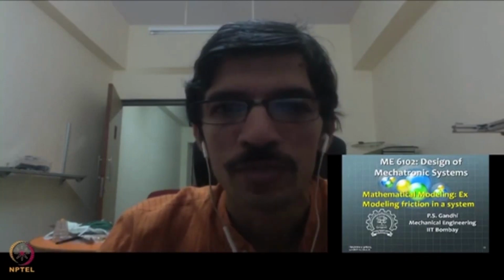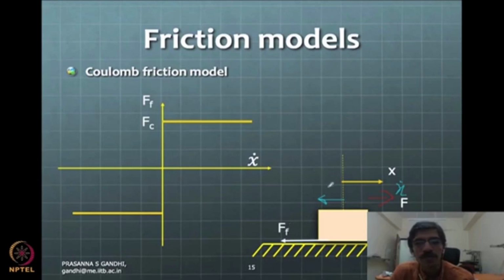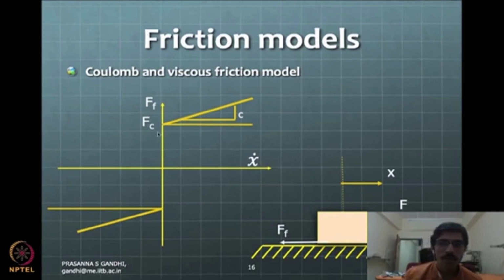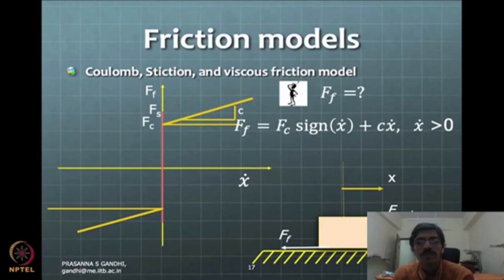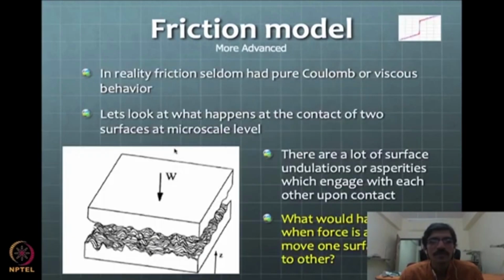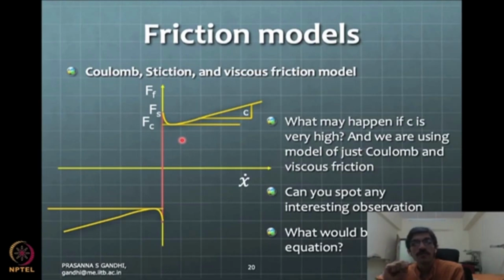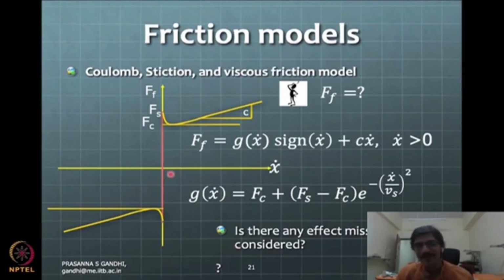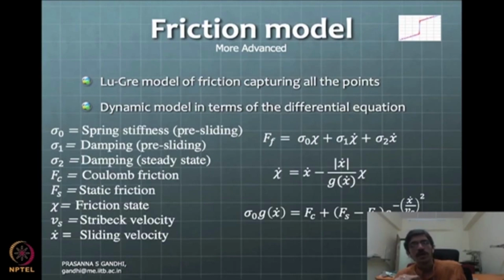Lec 24: Modelling Friction in a System